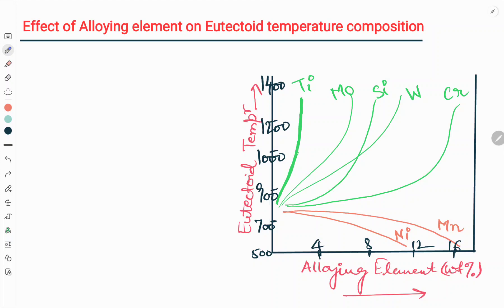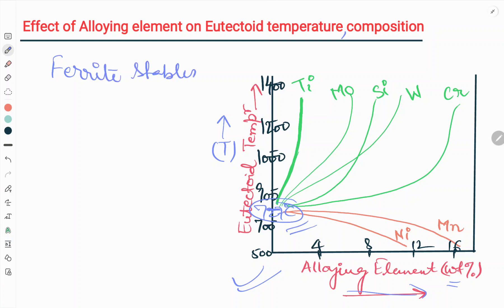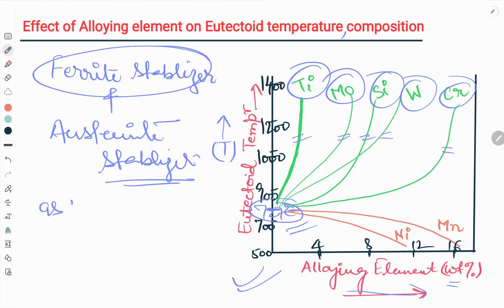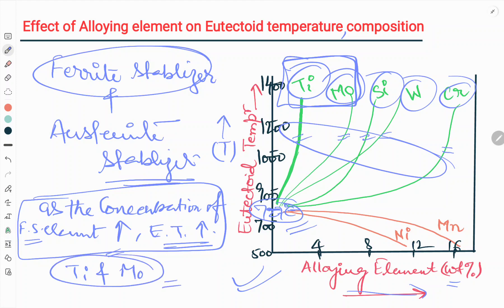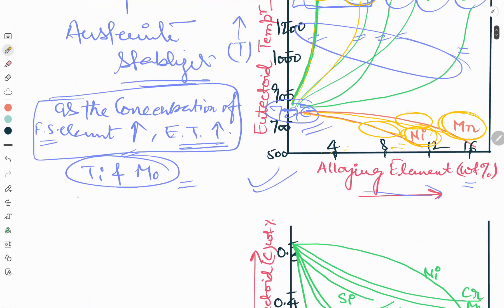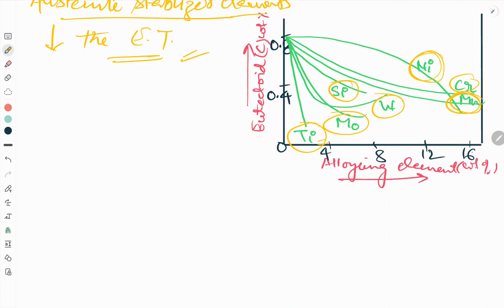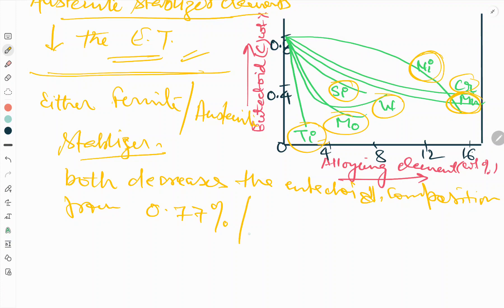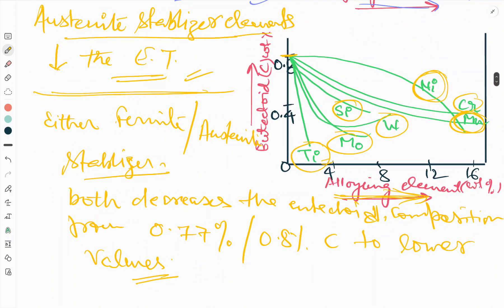Effect of Alloying Element on Eutectoid Temperature and Composition